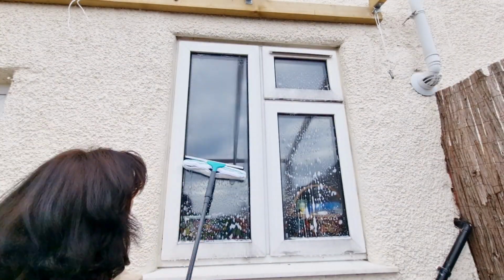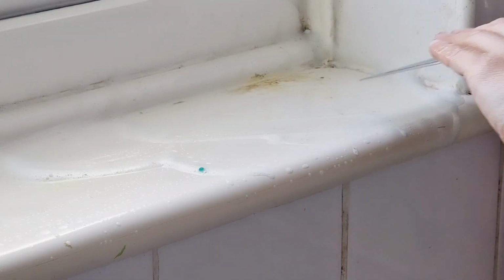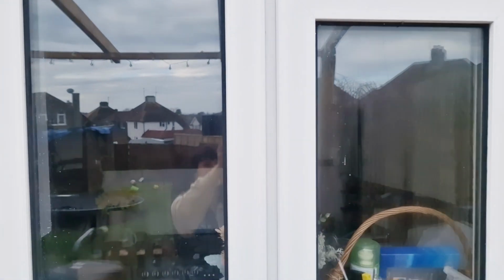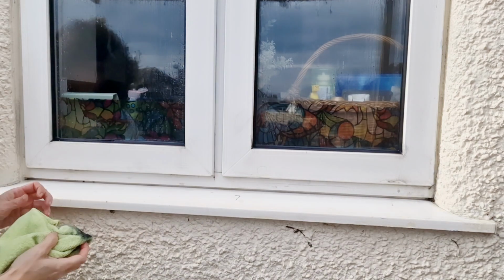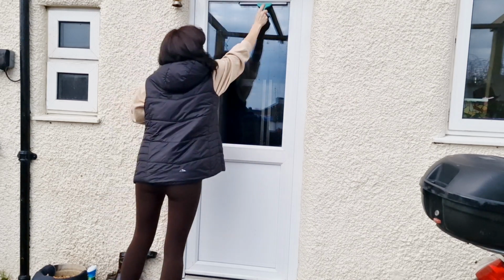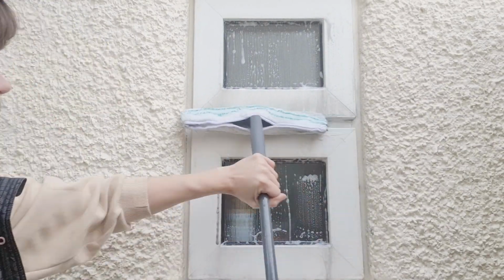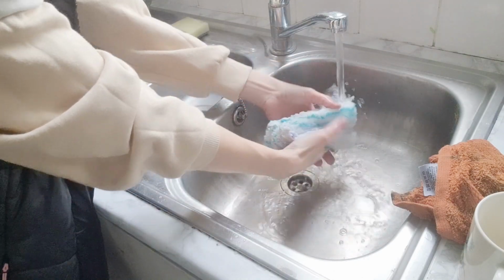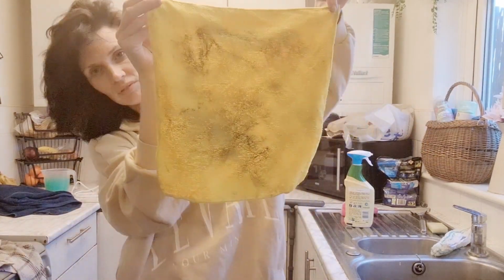WINDOW 🪟 DOOR SPEED CLEANING! ⚠️brief light flicker ⚠️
Hello you fine people, look what's happening today! 🎶when I'm cleaning windows!🎶
Anyone else remember that song? late 30s and I still have that song pop into my head every time I clean windows!! and doors!
So today we venture outside, while it's still dry, and give those frames and windows a good scrub!!!
Thank you all for being here!!!